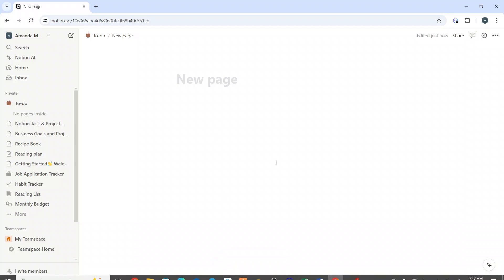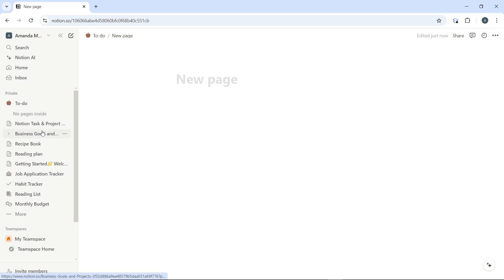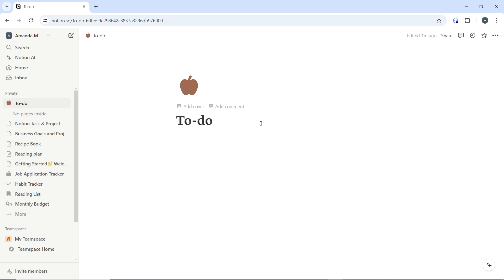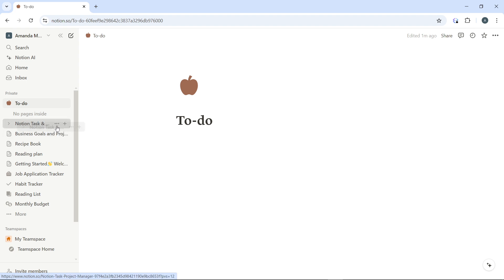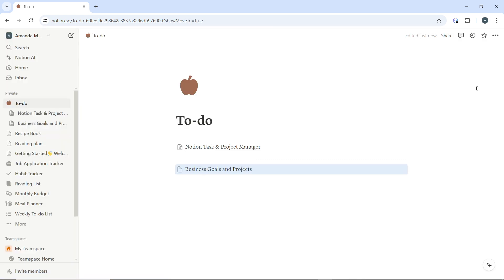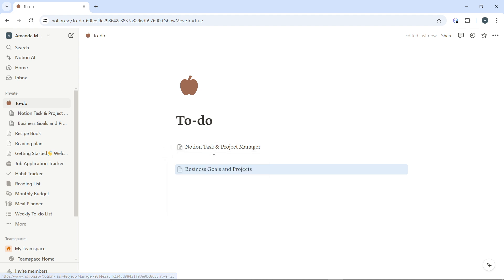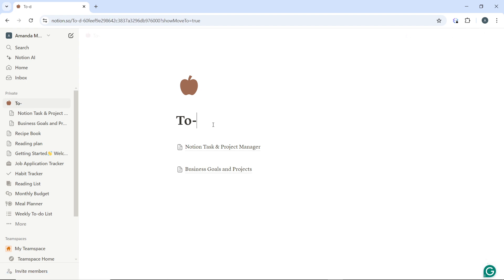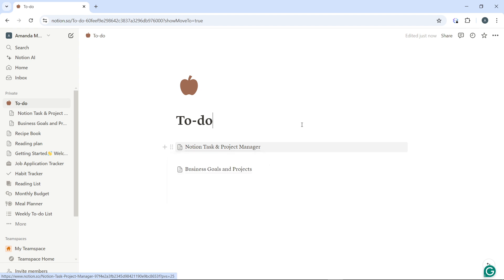How To Create A Folder In Notion (Easiest Way)​​​​​​​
In this video I will show you How To Create A Folder In Notion. It would be good if you watch the video until the end so that you don't miss important steps.